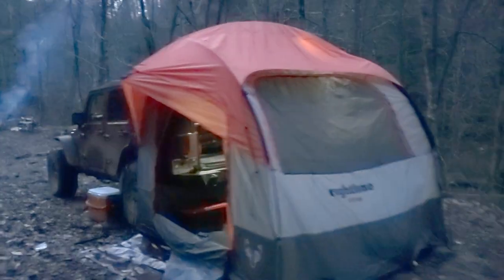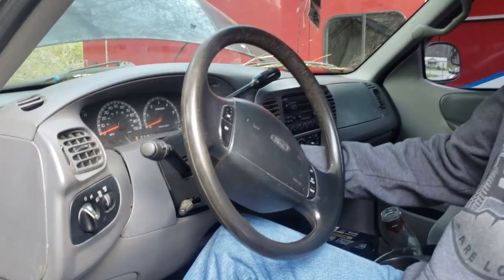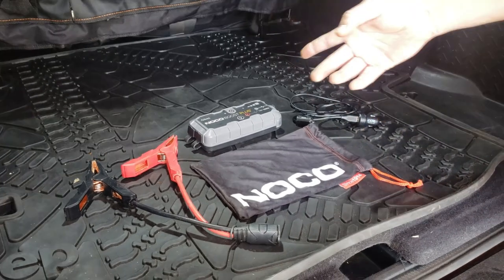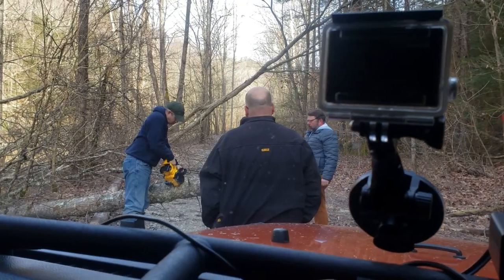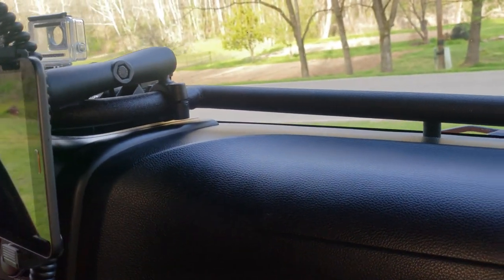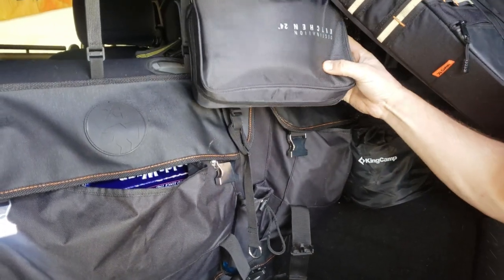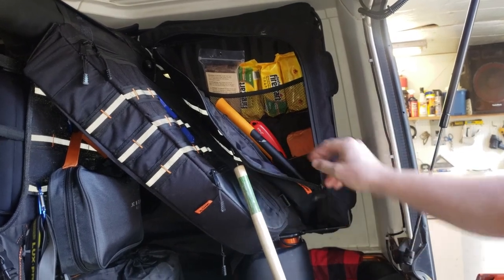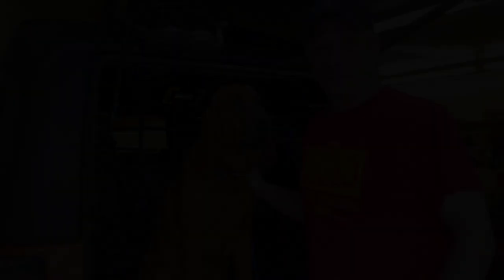5 Things that we have upgraded for our Overlanding trips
Deb and I discuss items form Gazelle, Noco, Dewalt, Vector Offroad and XG Cargo.  All of these are items that we have added to make our overlanding trips